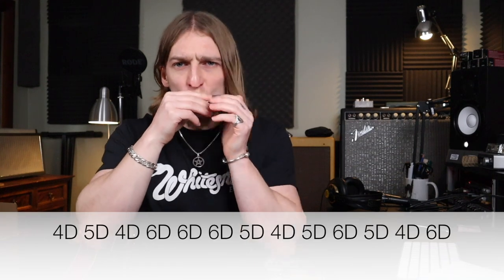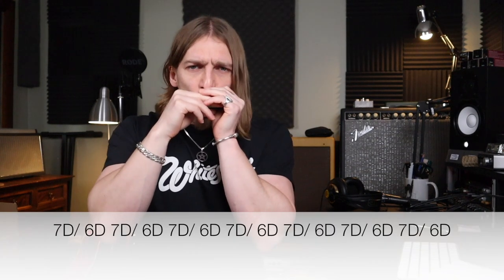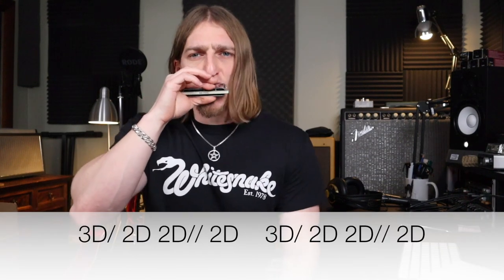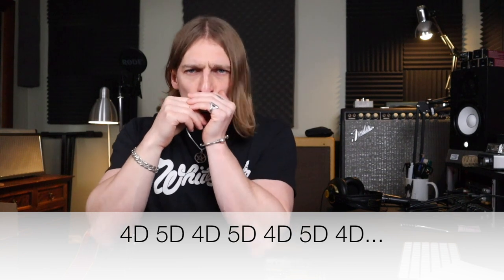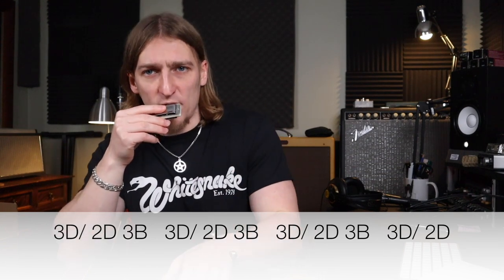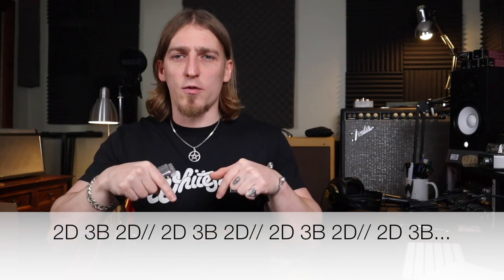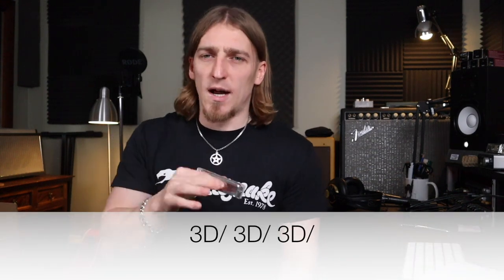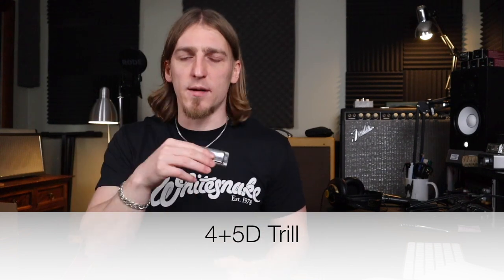HOW TO PLAY FREE BIRD ON HARMONICA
How to play Lynyrd Skynyrd's Free Bird solo on harmonica.

-Time Stamps-
0:00 Intro
1:00 Which Harmonica?
2:42 Opening Lick
5:21 How to get the "Electric Guitar" Sound
7:10 Fast Triplets
8:03 Fast 16th Notes
9:15 Lower Octave Lick
9:55 All Draw Lick 4/5
10:37 Breathing Tips
11:39 Lower Octave Lick 2
13:16 Slide Lick
14:08 Opening Lick Lower Octave
15:55 Major Pentatonic Lick
17:01 Fast 16th Notes 2
17:40 Fast 16th Notes 3
18:25 Fast Triplets 2
19:01 Trill